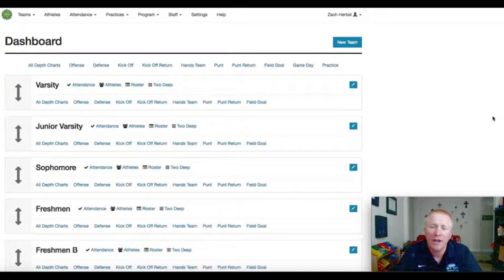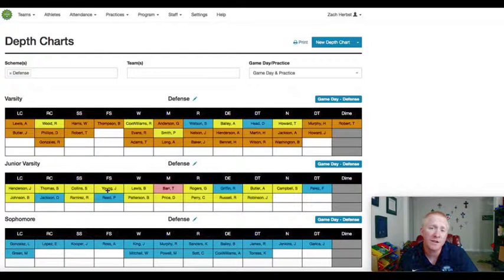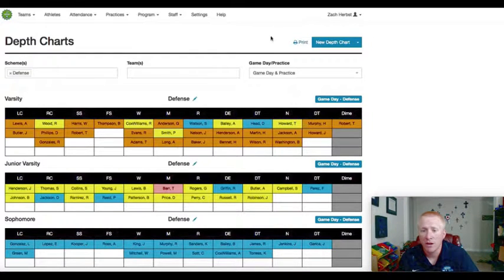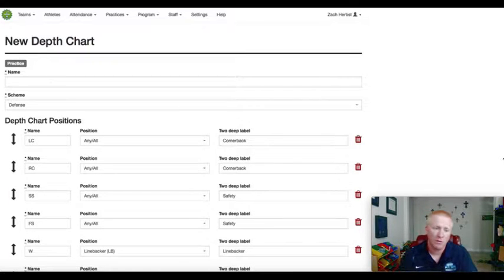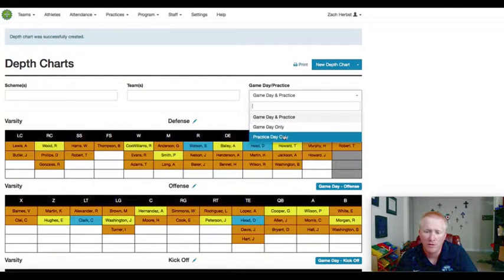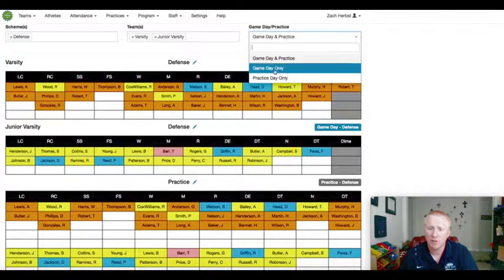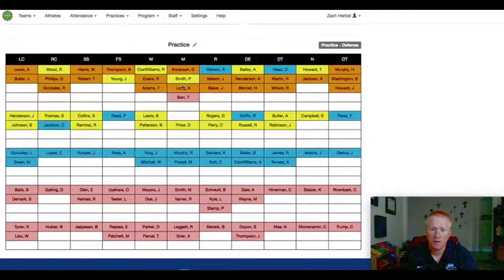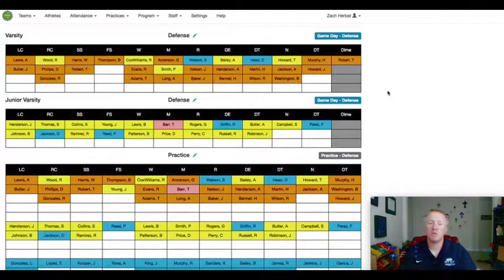Practice Depth Charts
Description:Building and Explination of Practice Depth Chart

Video: iMovie 9.0.9 and Quicktime